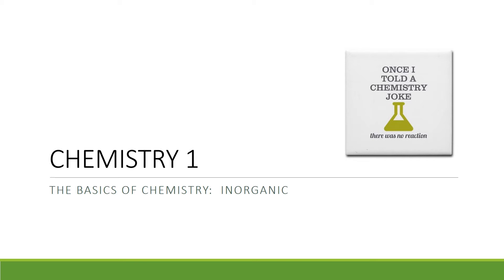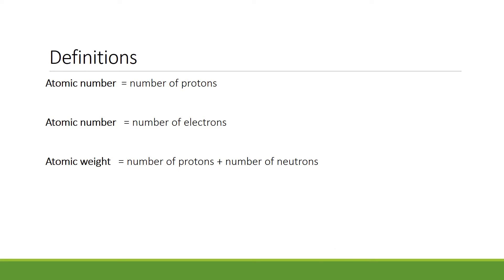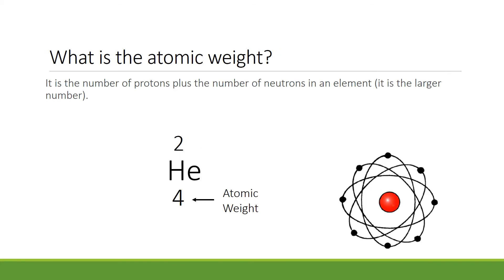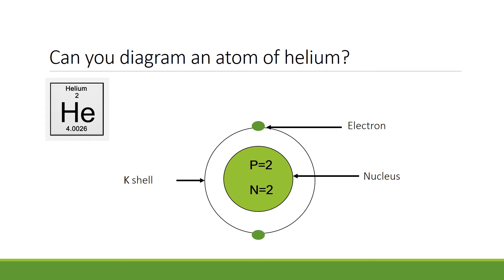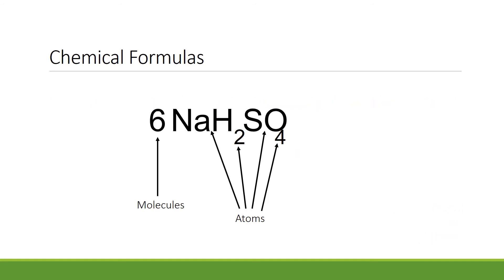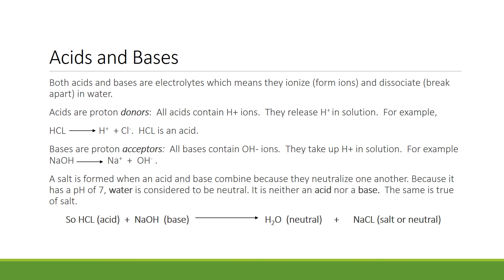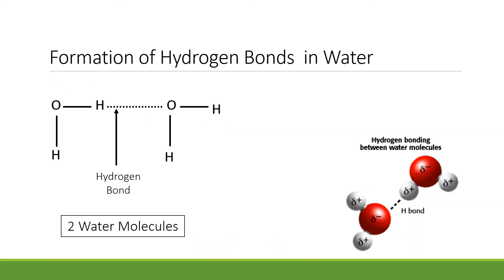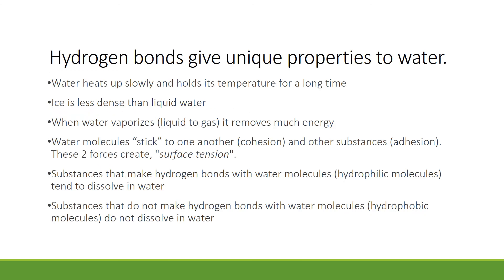Lecture 2 A&P Inorganic Chemistry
This video is an introduction to inorganic chemistry.